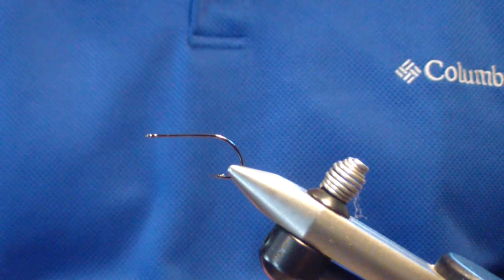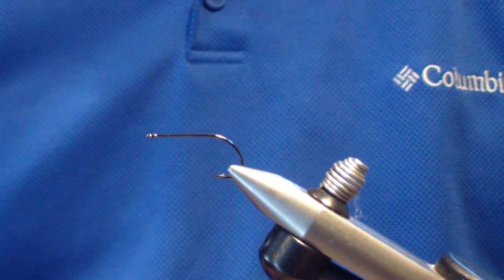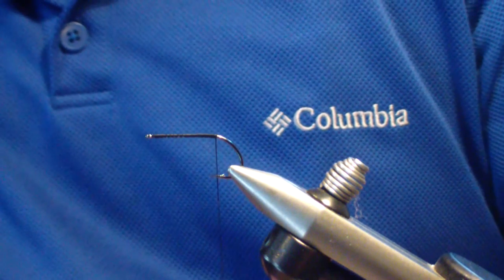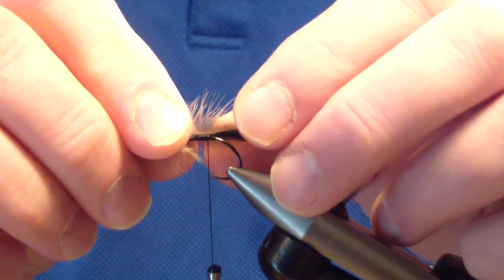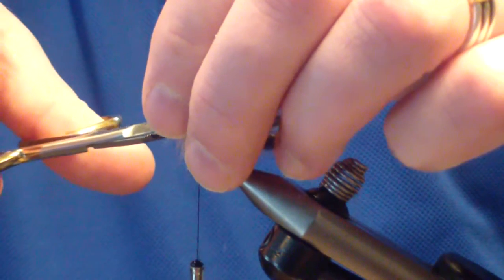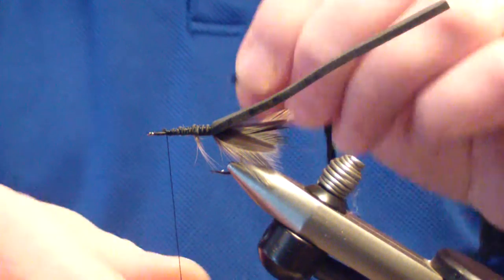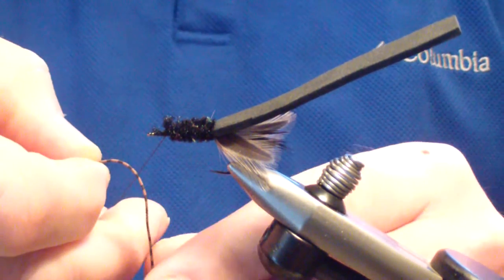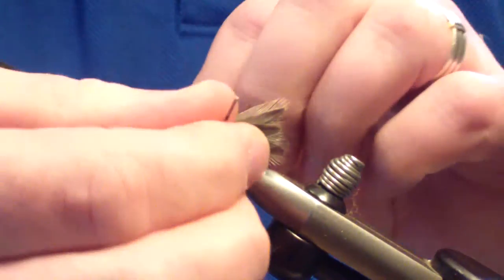Tying the Mini Wog